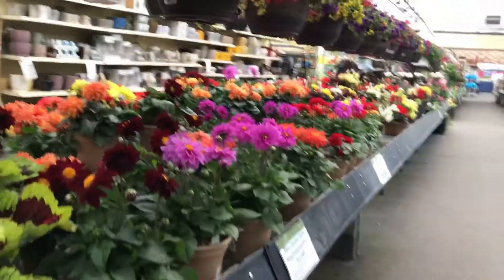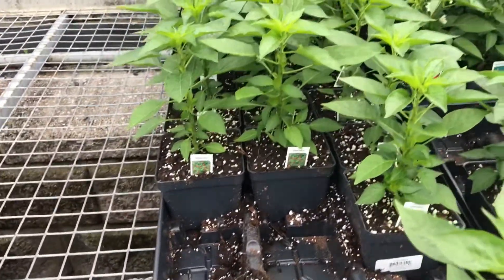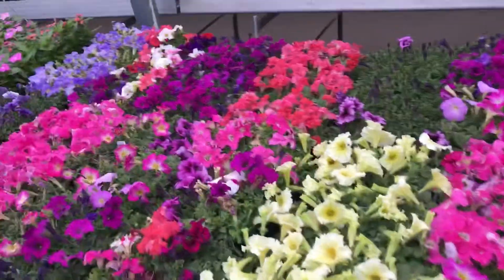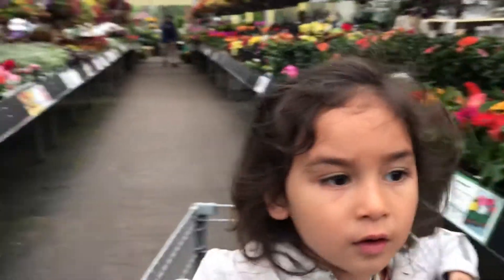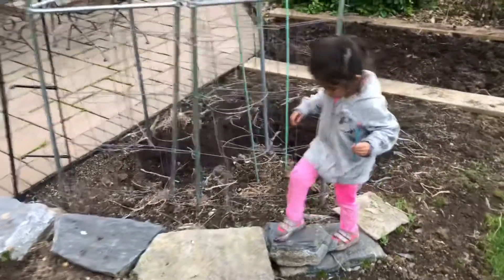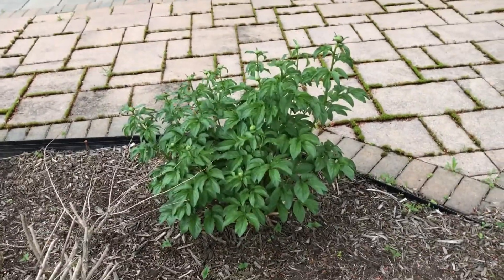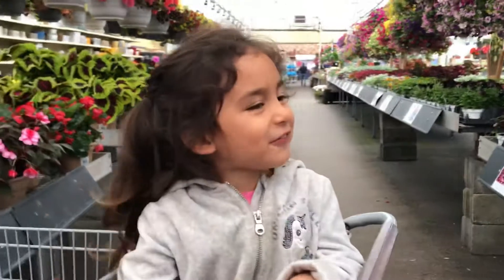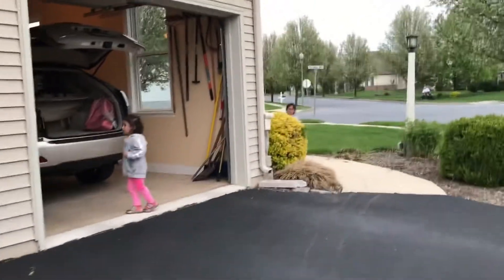#33. Spring Flowers and Garden Work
Spring time is here and it's time to pick flowers and veggies for our garden.  My talent in gardening is still amateur; but I'm surely very happy to see beautiful flowers and veggies are planted.  The harvest day will be the biggest accomplishment and amazing success.